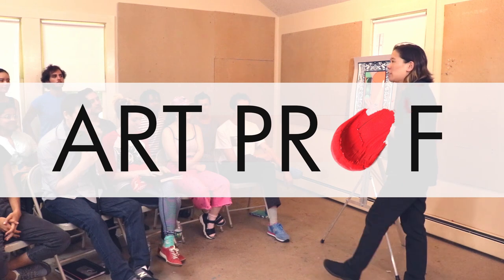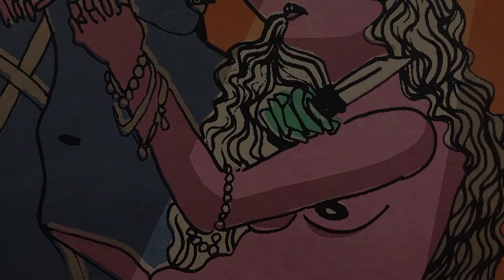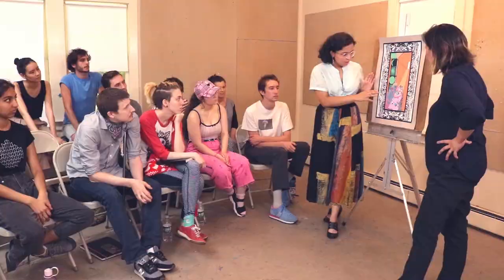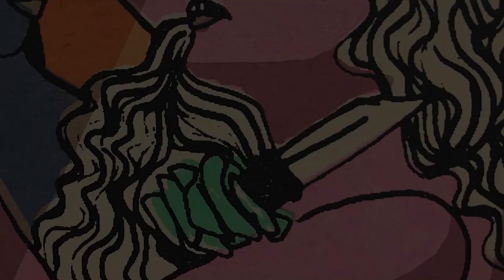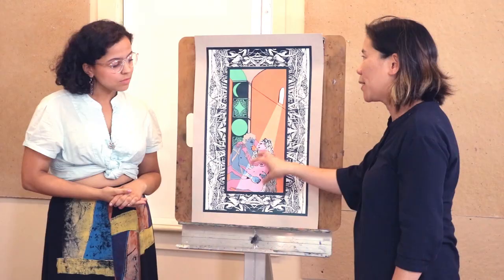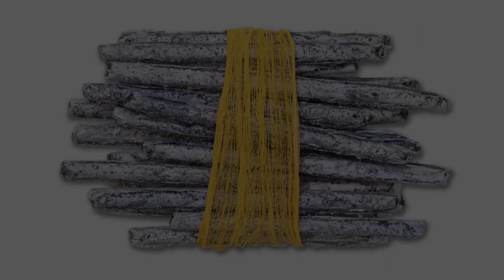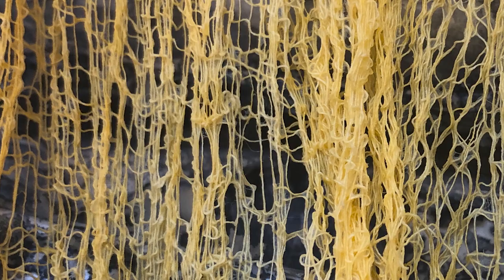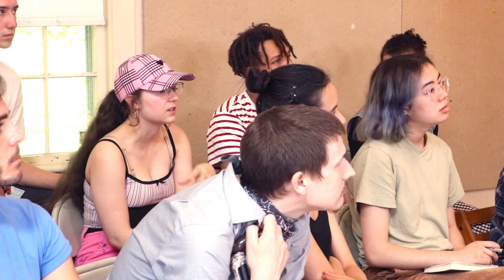How to Critique Art: Art School Classroom Group Critique with RISD Art Professor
See a group art critique in a classroom.  This video shows how various scenarios and dynamics can play out during a class critique.

Critique led by RISD Adjunct Professor Clara Lieu, also featuring Teaching Artists Lauryn Welch, Cat Huang, and Casey Roonan.

• Portfolio critiques
• Artist calls

• Pro development
• Portfolio critiques

👂AUDIO EQUIPMENT
96 Pack Acoustic Panels Studio Foam Wedges 1" X 12" X 12"